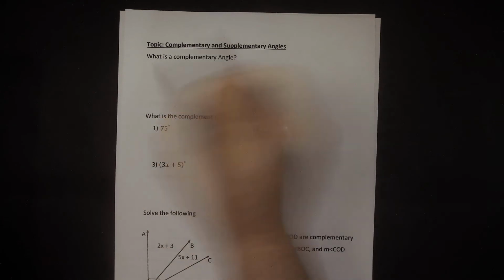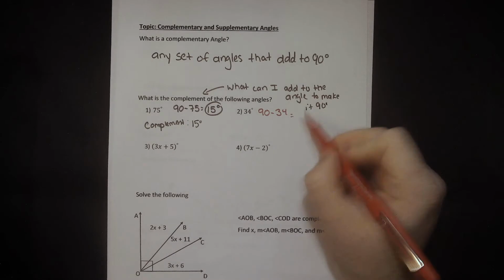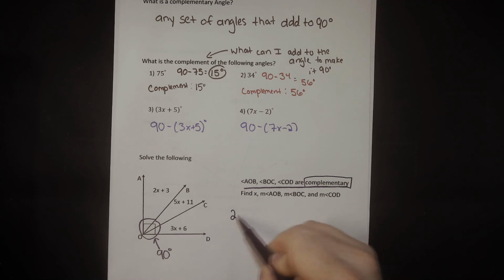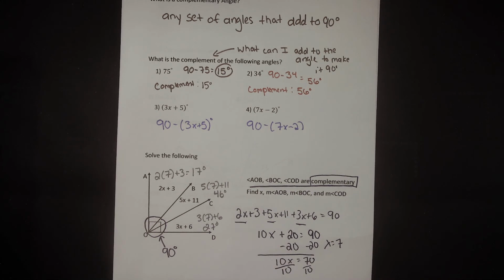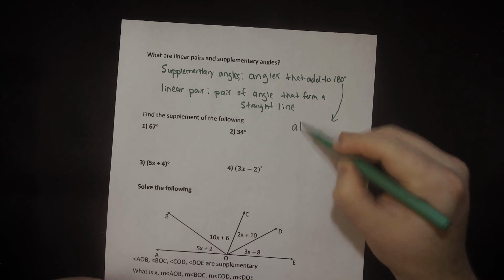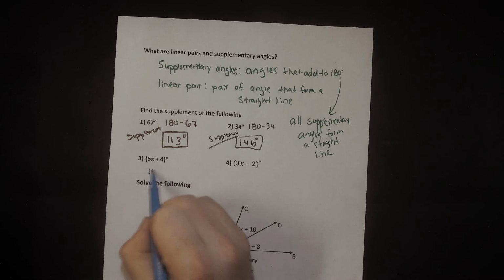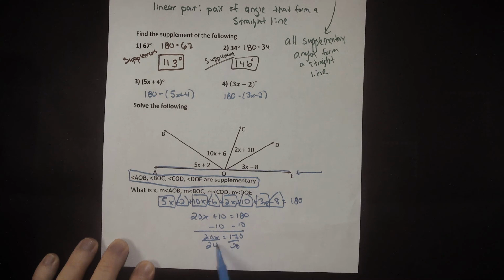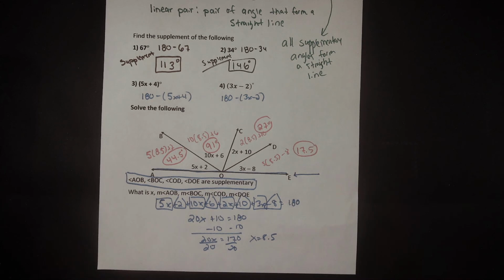Complementary and Supplementary Angles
This is all about Complementary and Supplementary Angles